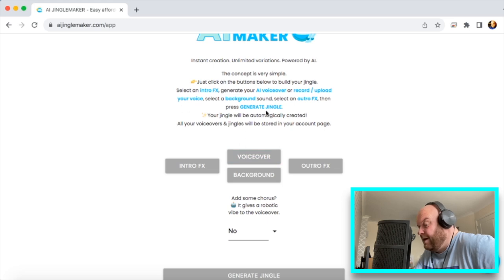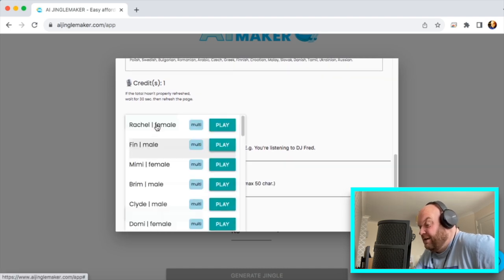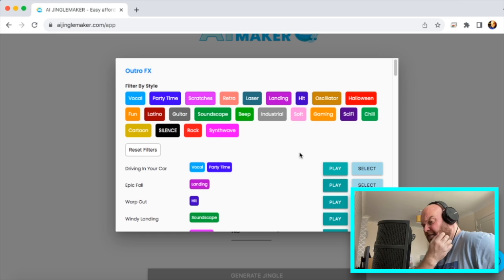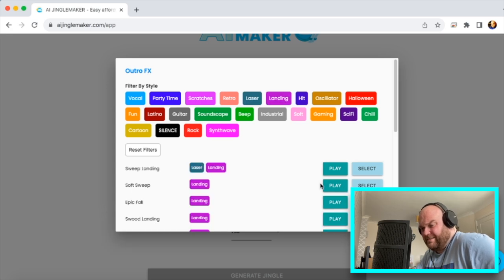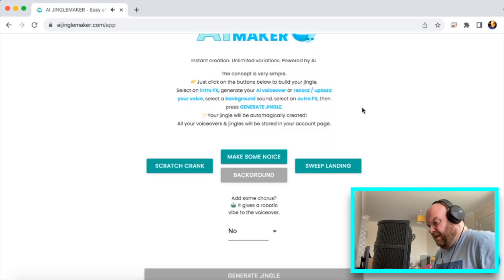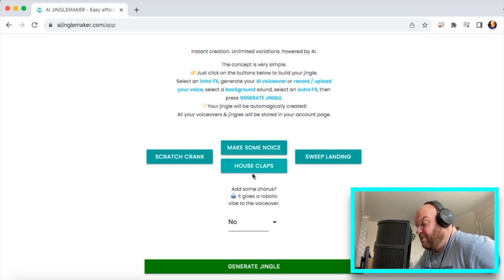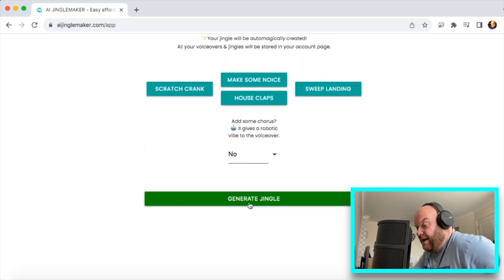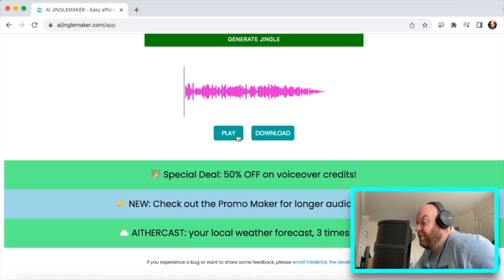How To Make Radio Jingles Using AI Jingle Maker.com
Get ready for a groundbreaking exploration into the world of radio jingle creation with Craig K as he dives into the innovative capabilities of AIJingleMaker.com! In this exciting video, Craig K embarks on a creative journey with one free credit to craft captivating radio jingles using cutting-edge artificial intelligence text-to-speech technology and a vast library of sound effects.

As Craig K navigates the user-friendly interface of AIJingleMaker.com, viewers are treated to a firsthand look at the platform's intuitive features and powerful tools for audio production. From selecting the perfect voice and customizing speech patterns to incorporating dynamic sound effects, Craig K demonstrates how AIJingleMaker.com empowers users to unleash their creativity and produce professional-grade radio jingles with ease.

With trending keywords strategically woven into the video description, viewers can easily discover this innovative resource for radio jingle creation and stay ahead of the curve in the ever-evolving landscape of audio production. AIJingleMaker.com offers a seamless and efficient solution for broadcasters, marketers, and content creators looking to elevate their audio content and engage their audience in new and exciting ways.

Join Craig K as he showcases the limitless possibilities of AIJingleMaker.com and unlocks the potential for creativity and innovation in radio jingle production. Whether you're a seasoned audio professional or an aspiring broadcaster, this video provides valuable insights and inspiration to take your radio jingles to the next level.

Don't miss out on this exclusive review by Craig K! Get ready to revolutionize your radio jingle game with AIJingleMaker.com and unleash your creativity like never before!

For more information on voice over and audio production services I offer please visit my

*** What DAW software do I use? ***

***How do you screen recording? ***
OBS with Blackhole

***What Microphone and Soundcard do you use? ***
Red5 RV6 mic and Behringer U-Phoria UMC204HD

***Can I buy custom jingles or voice overs from you?***